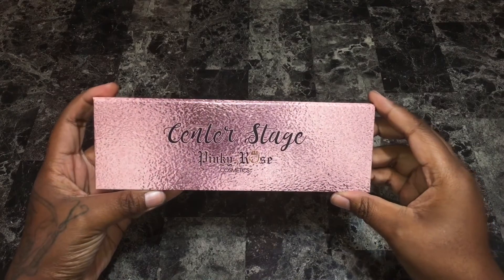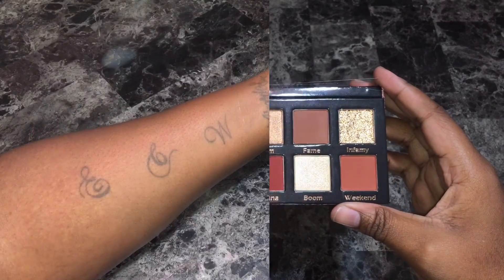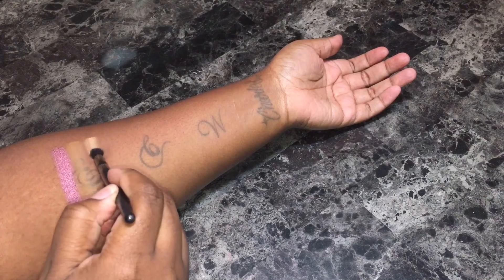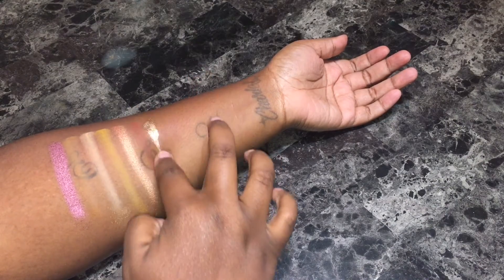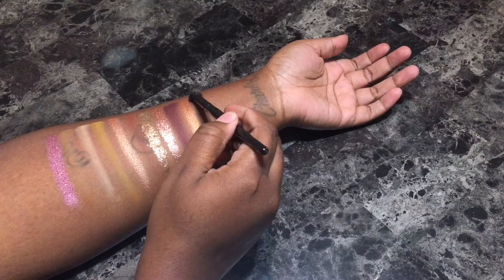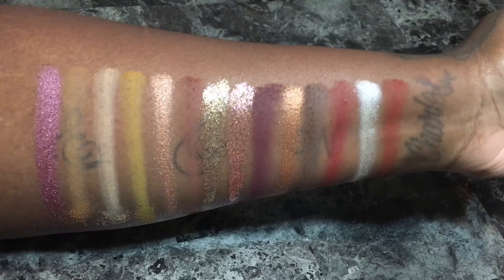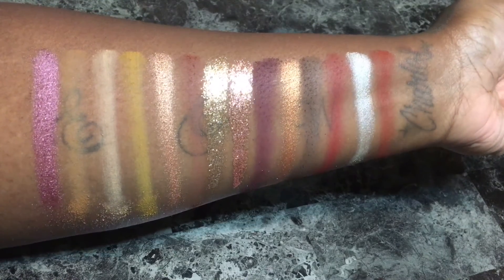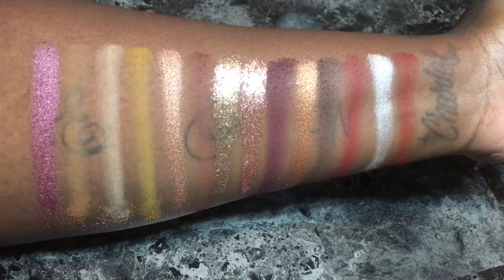Pinky Rose Cosmetics 'Center Stage' Eyeshadow Palette - LIVE SWATCHES | WOC /POC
This is a live swatch video of the Pinky Rose 'Center Stage' Eyeshadow Palette.

Price : $24.99